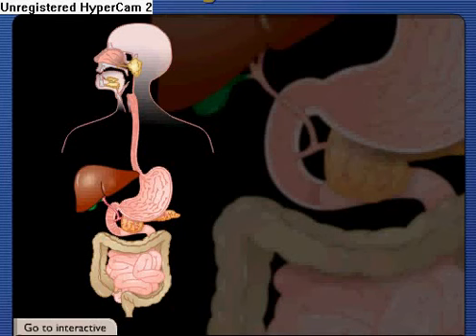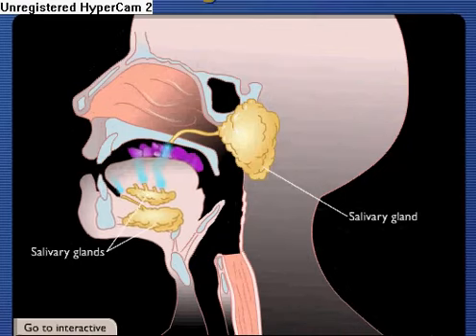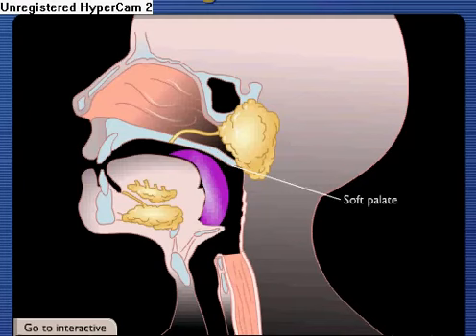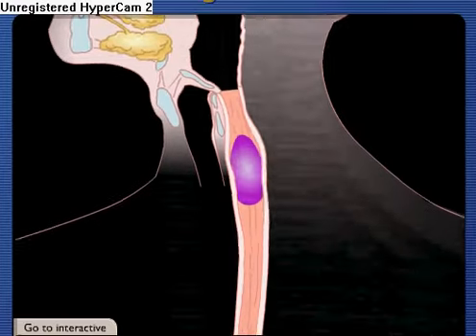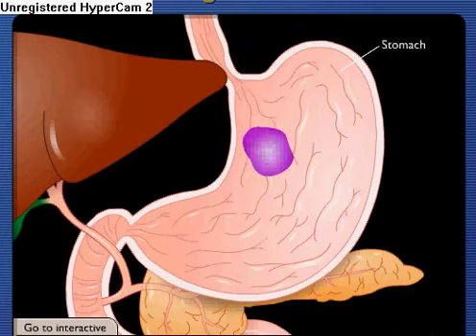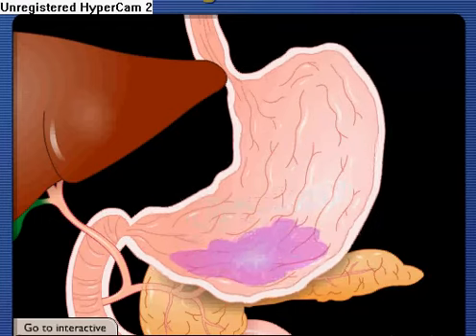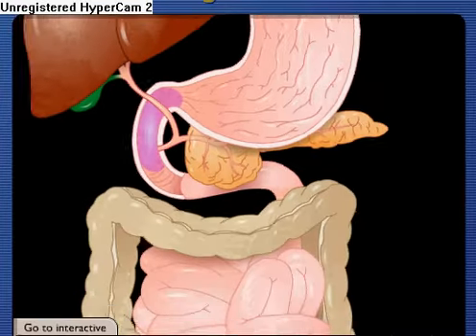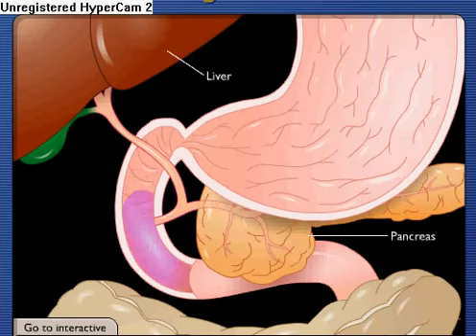digestion process / Dr. Tilekar B.B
Digestion process ?
What happens to your food as it travels through your body